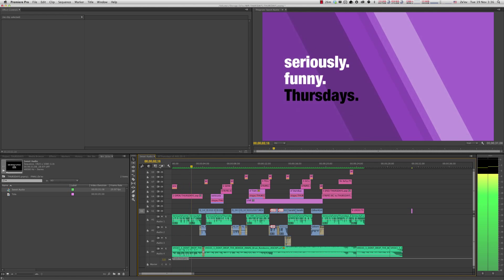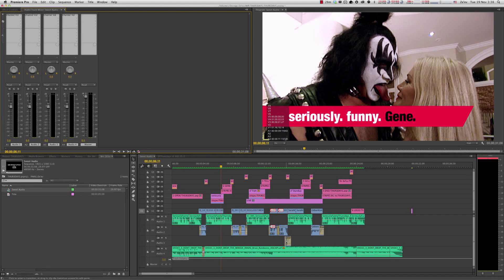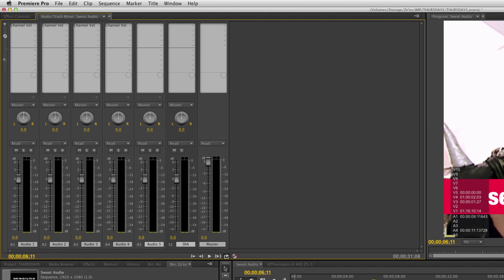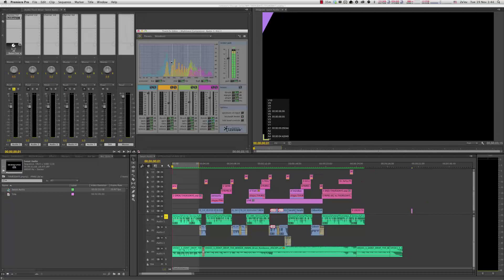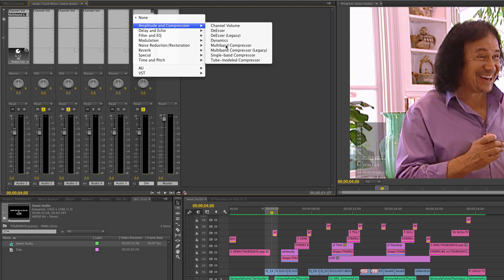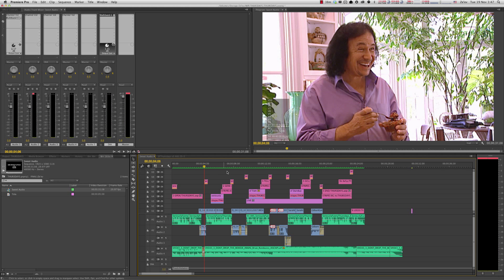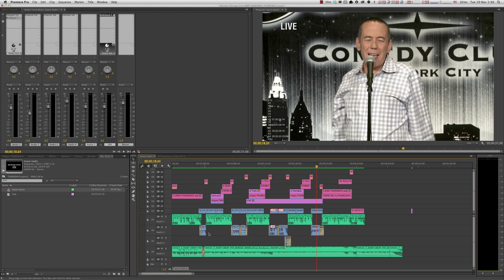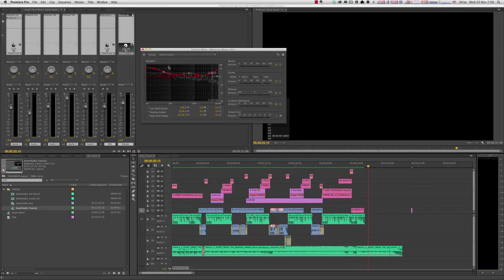Audio Sweetening in Adobe Premiere CC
This is a general workflow guide for getting that nice, crispy, compressed broadcast sound in Adobe Premiere Pro CC (v7.1).

Suitable for promos/spots/etc.